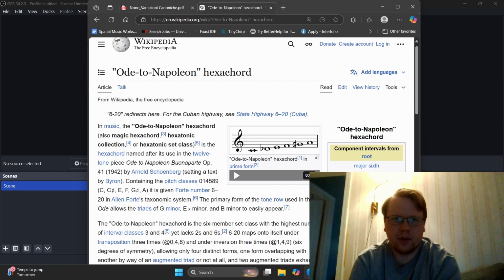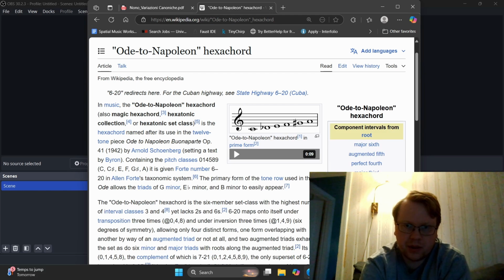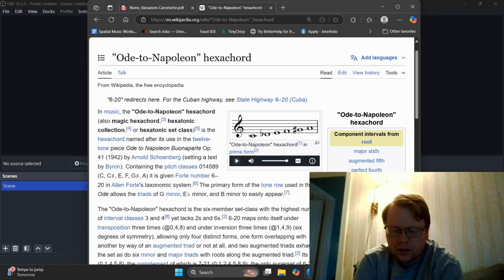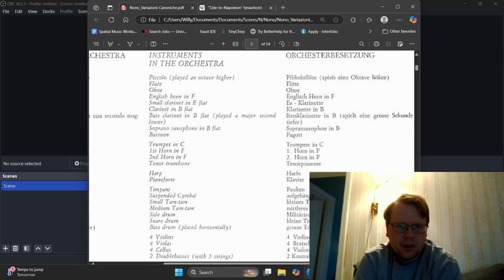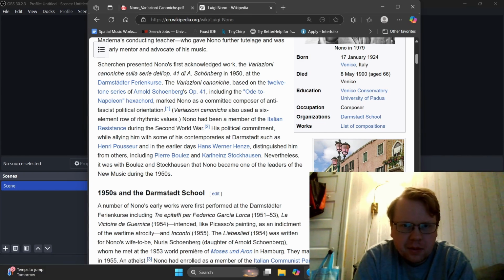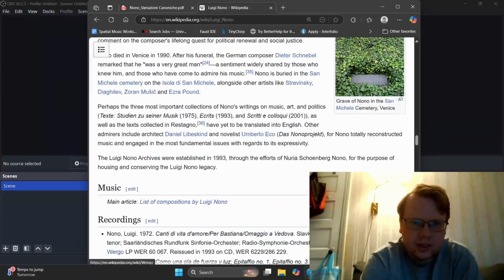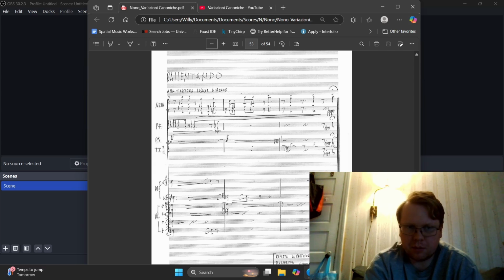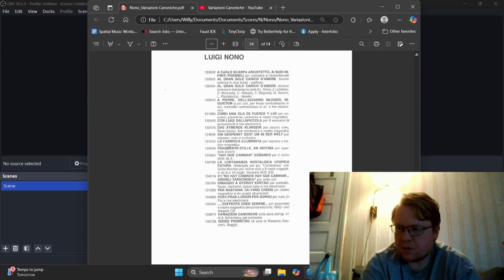Ep129 Orchestra Nono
Variazioni Canoniche (1950)
Listening to this
00:00 start
03:30 instrumentation
04:36 Luigi Nono
07:17 post-listen